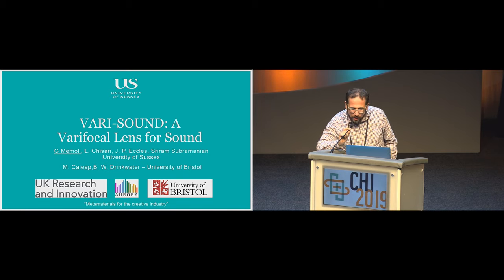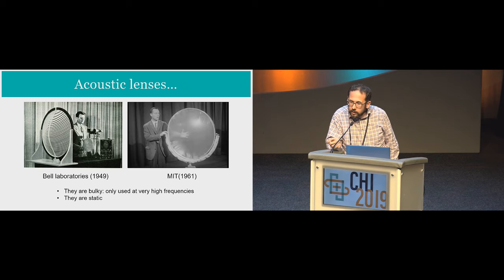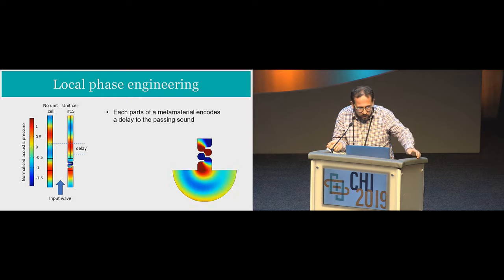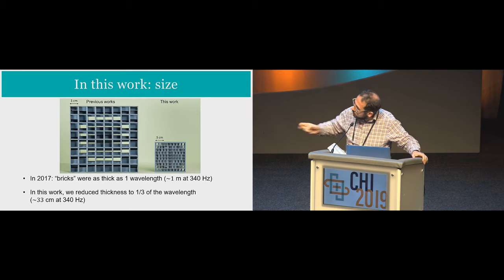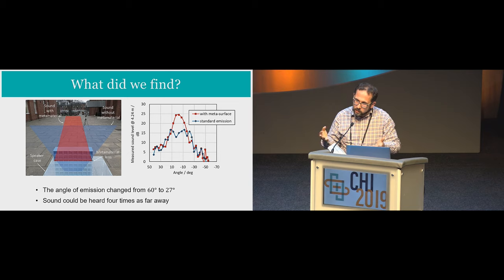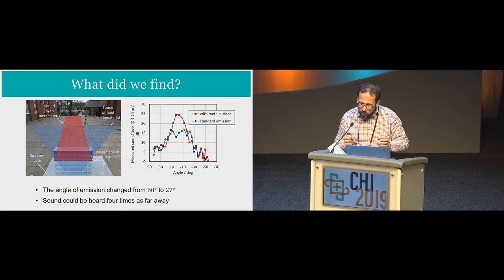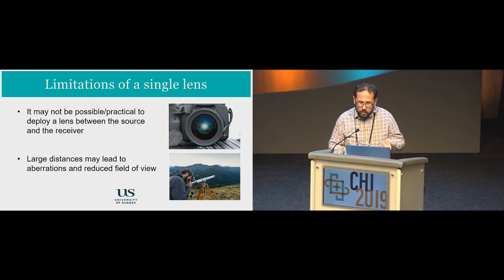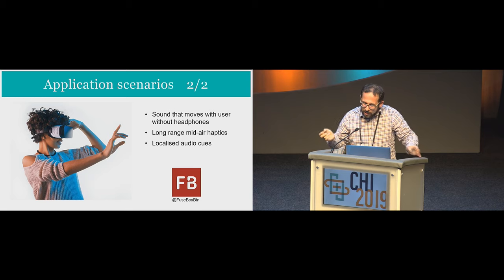VARI-SOUND: A Varifocal Lens for Sound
Gianluca Memoli, Letizia Chisari, Jonathan P. Eccles, Mihai Caleap, Bruce W. Drinkwater, Sriram Subramanian

Session: Sound-based Interaction

Abstract
Centuries of development in optics have given us passive devices (i.e. lenses, mirrors and filters) to enrich audience immersivity with light effects, but there is nothing similar for sound. Beam-forming in concert halls and outdoor gigs still requires a large number of speakers, while headphones are still the state-of-the-art for personalized audio immersivity in VR. In this work, we show how 3D printed acoustic meta-surfaces, assembled into the equivalent of optical systems, may offer a different solution. We demonstrate how to build them and how to use simple design tools, like the thin-lens equation, also for sound. We present some key acoustic devices, like a "collimator", to transform a standard computer speaker into an acoustic "spotlight"; and a "magnifying glass", to create sound sources coming from distinct locations than the speaker itself. Finally, we demonstrate an acoustic varifocal lens, discussing applications equivalent to auto-focus cameras and VR headsets and the limitations of the technology.